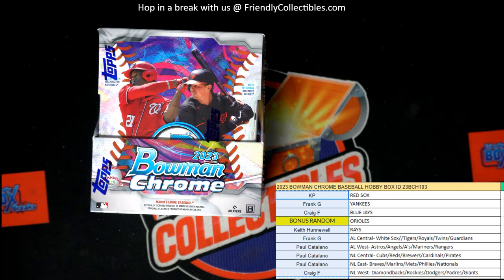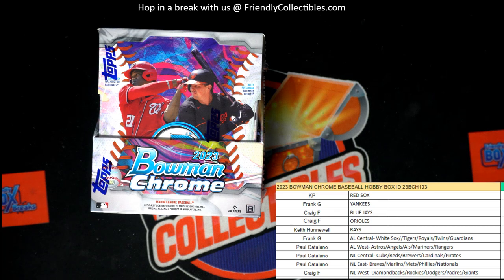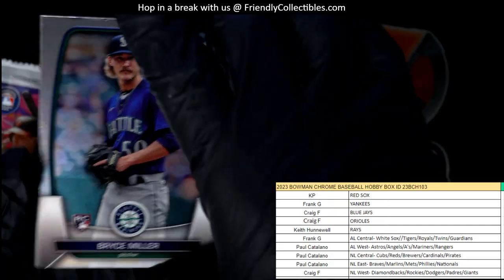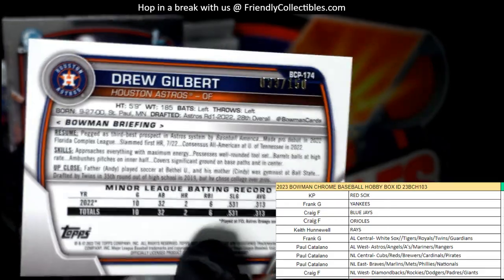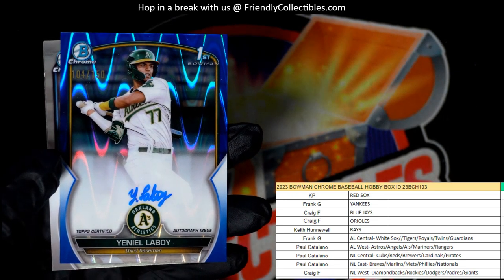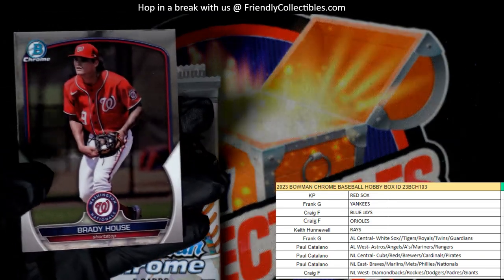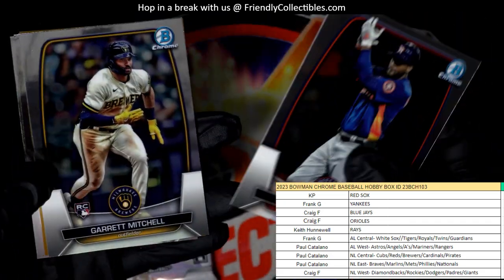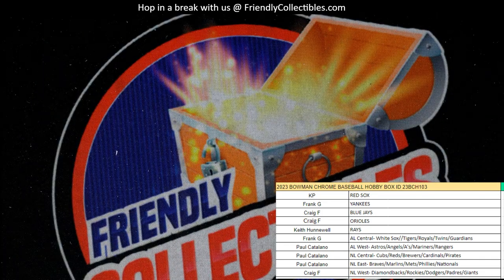2023 Bowman Chrome Baseball Hobby Box ID 23BCH103